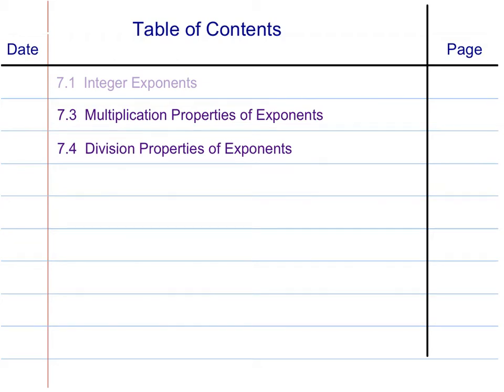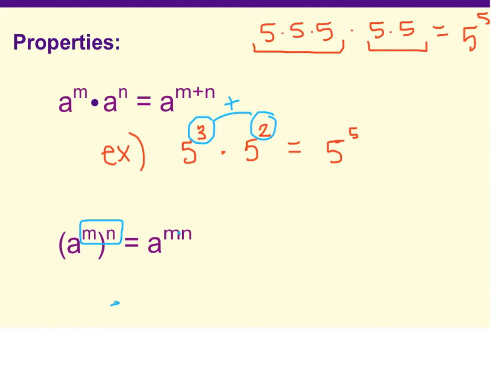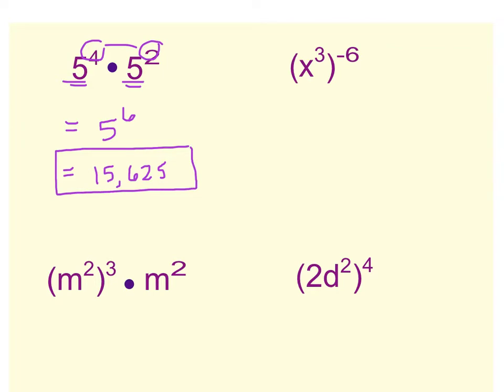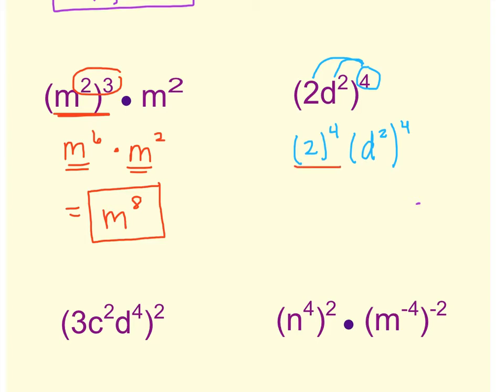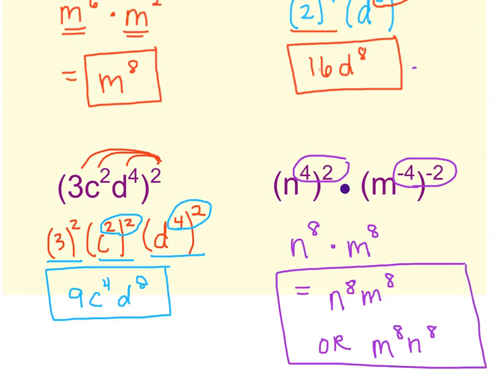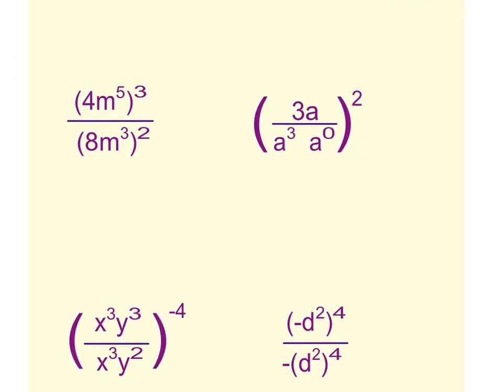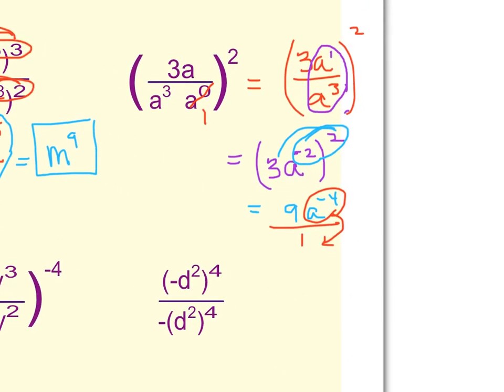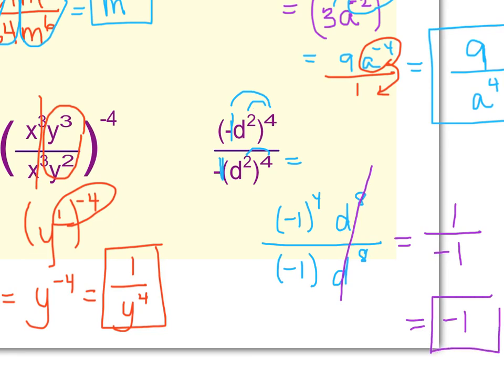Introduction to 7.3, 7.4